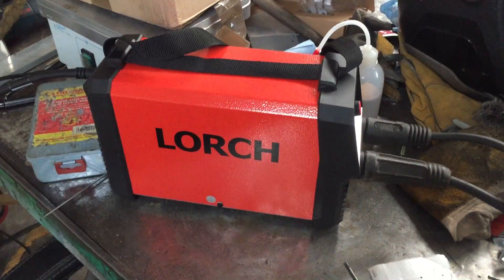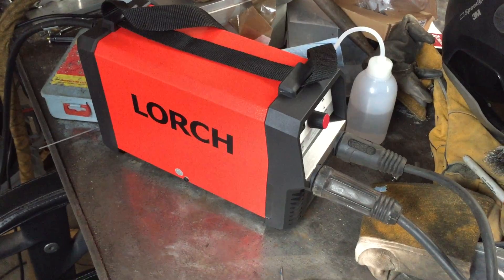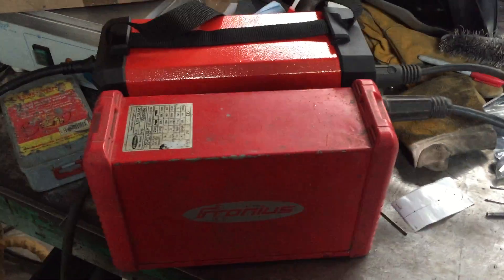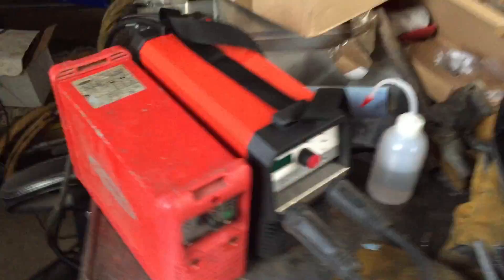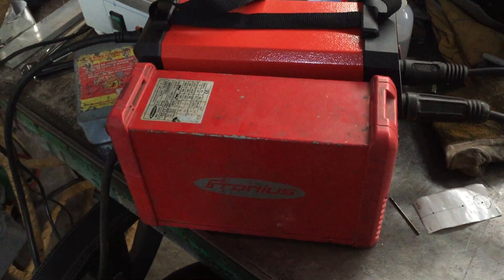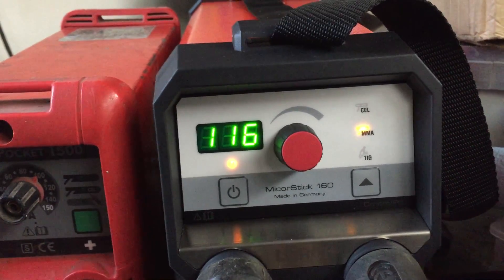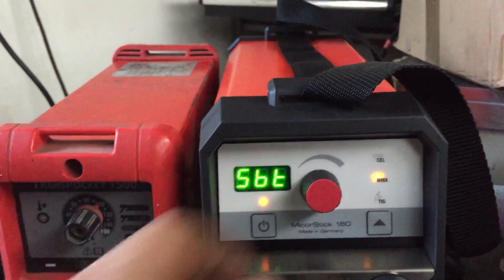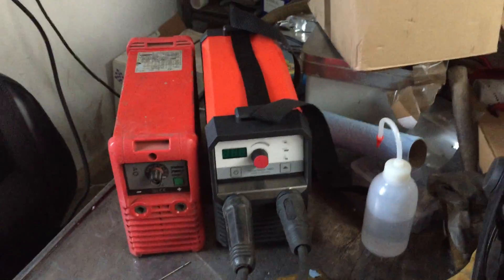Lorch MicorStick 160 Accu-Ready Control Pro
Short video showing some of the features of the Lorch MicorStick 160 Control Pro ~1 - 230V MMA/SMAW welder.